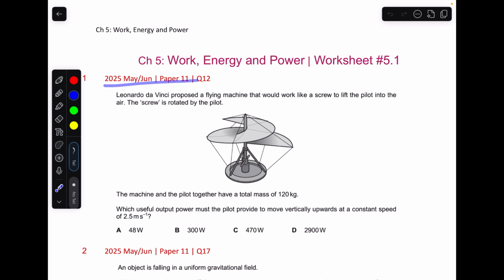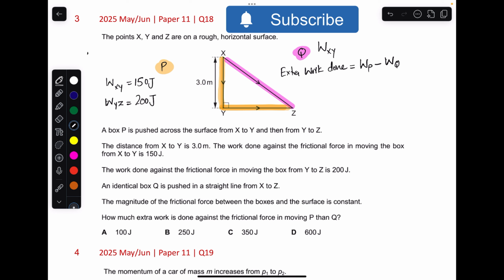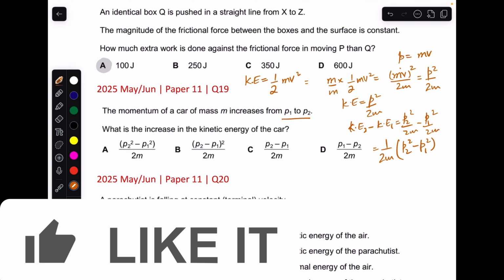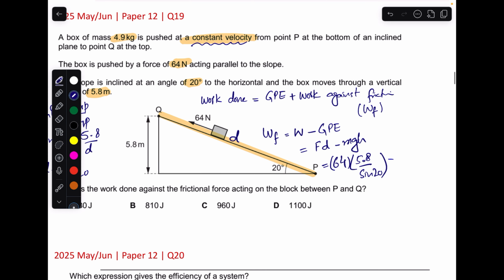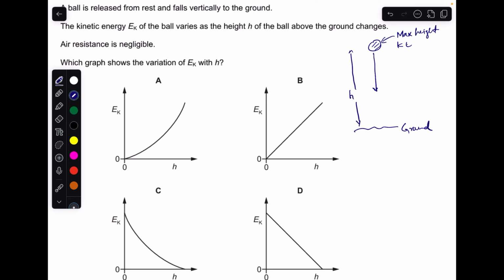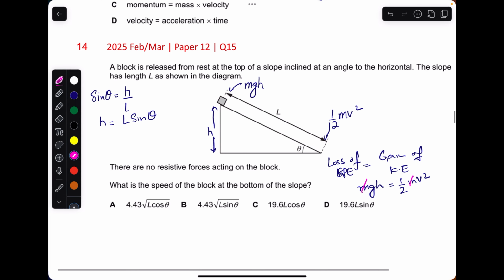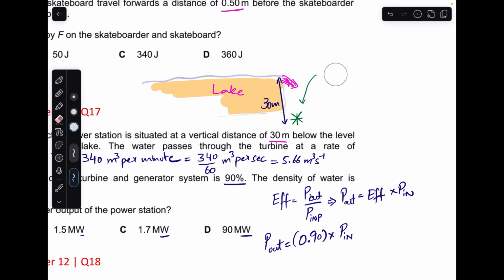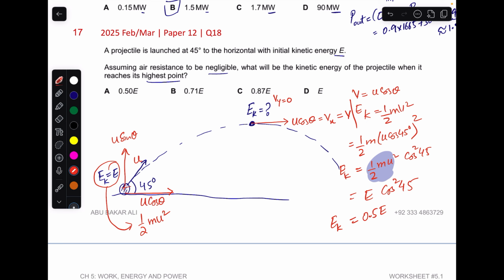AS Physics 9702 | Work, Energy & Power | 2024 Past Paper Solutions (All Variants)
Welcome to this comprehensive video solution for AS Physics 9702! In this video, we dive deep into the topic of Work, Energy & Power, solving all past paper questions from the Year 2025 exam series, covering All Variants.

Whether you're struggling with concepts like Gravitational Potential Energy (PE), Kinetic Energy (KE), calculating work done against resistive forces, or understanding power ratings, this video provides step-by-step explanations to help you master the topic for your exams.

What's included in this video:

Detailed solutions to every Work, Energy & Power question from the 2025 papers.

Coverage of multiple variants to ensure complete exam preparation.

Analysis of key concepts, formulas, and common pitfalls.

Exam tips and strategies to apply the Work-Energy theorem correctly.

This is the ultimate resource for revising this crucial AS Physics mechanics topic.

Key Topics Covered:

Work Done by constant and varying forces

Gravitational Potential Energy (mgh)

Kinetic Energy (1/2 mv²)

Conservation of Energy & The Work-Energy Principle

Power calculations & Efficiency

Interpreting Force-Extension and Force-Distance Graphs